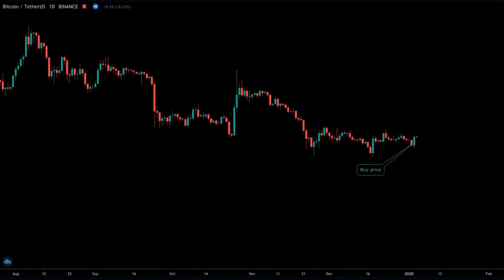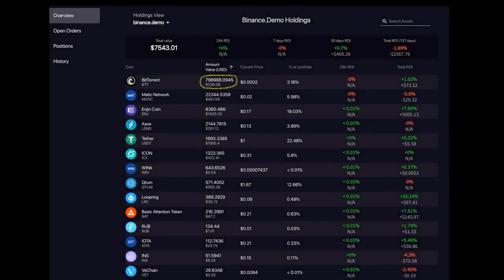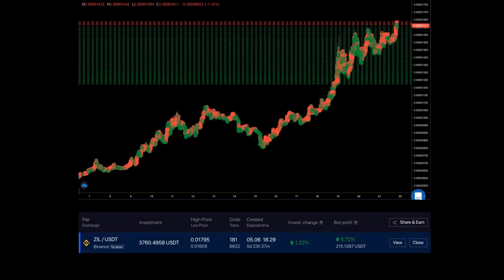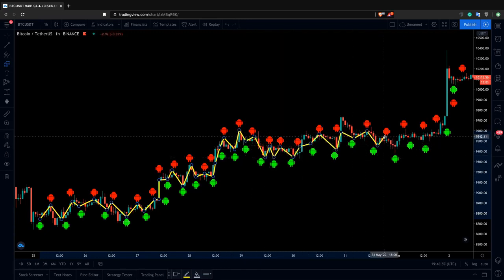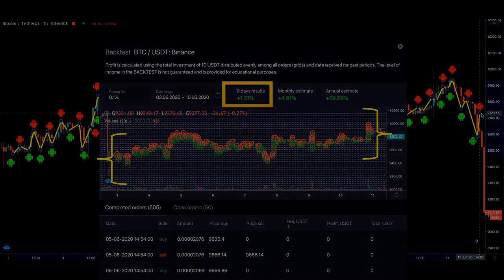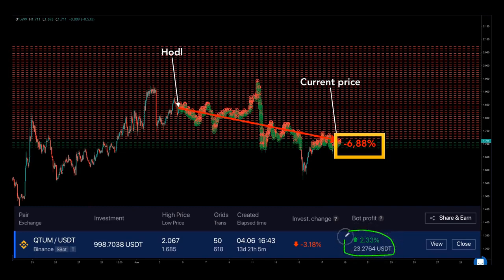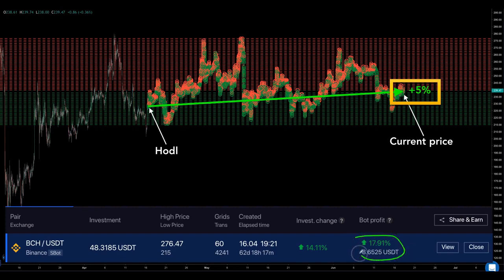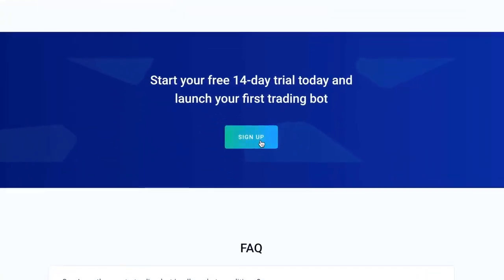Bitsgap crypto trading bot How does it work ?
This video explains what bitsgapbot it all about and what does bisgap offer.
The Best Crypto Trading Bots
Bitsgap - Bitcoin & Cryptocurrency Trading Platform
CryptoSurf New! Earn Up to 150% Cashback on Adshares
Bitsgap bot –  Overall, Bitsgap will definitely disrupt the current incumbents in the bitcoin trading bots vertical as it comes with a powerful, slick and polished platform that is not inferior to its counterparts in any aspect. With their broad offering of supported exchanges they are second to no one.

What does Bitsgap offer?

Bitsgap platform lets you to connect 30+ top rated crypto exchanges into one place and to trade over 10000+ cryptocurrency pairs that are being watched all from their platform. Bitsgap’s platform is equipped with various trading tools like stop loss, take profit, buy and sell limit orders, many technical indicators, drawing tools, etc.

Charts are familiar to most traders, because Bitsgap is using a tradingview engine to generate charts. As you may know you will find all the technical indicators and drawing tools you need for your complex technical charts.

Try Bitsgap now and  you will get 14 days of PRO plan trial period.

Bitsgap is arguably the best of its kind in the market right now. Many exchanges, crypto pairs and services that make it so handy and helpful in your trading life. Bitsgap is revolutionizing the cryptocurrency trading services market in a very convenient way. Appealing interface, trading bots, signal service, funds management Bitsgap has it all and that’s why they are the leader in the market right now.

Generally speaking, Bitsgap is a unique, efficient, time-saving, and credible cryptocurrency trading bot. The fact that this platform combines so many functions to essentially create an all-in-one trading platform is enough to give it a go.

If you decide to try it, you may discover its appeal and start using it on a regular basis. Bitsgap is one of three crypto trading services that we highly recommend. We hope you give it a try and like it as much as we do.

Monitoring the cryptocurrency market and waiting for the best opportunities to execute trades can be hard. Bitsgap’s Automated Trading Bots powered by a high-frequency trading algorithm allow you to maximize the return 24/7 regardless of the market trend. Start your free 14-day trial today and launch your first bot on Bitsgap.com